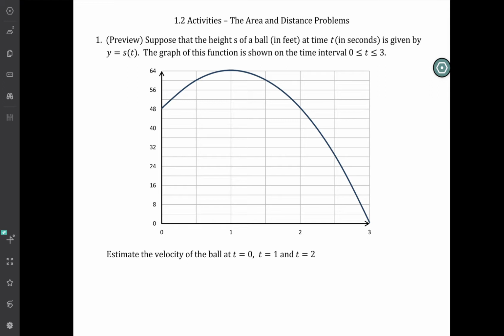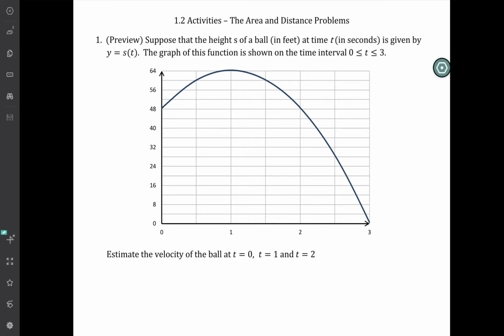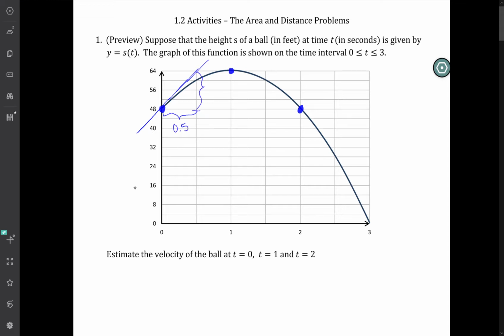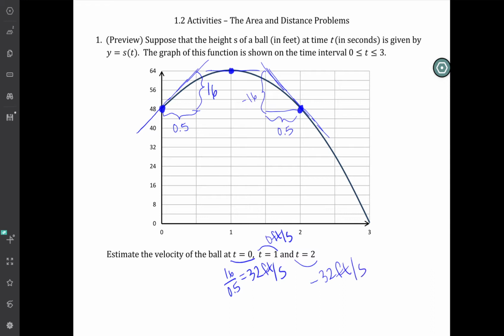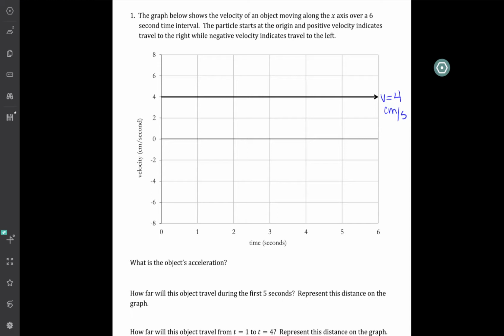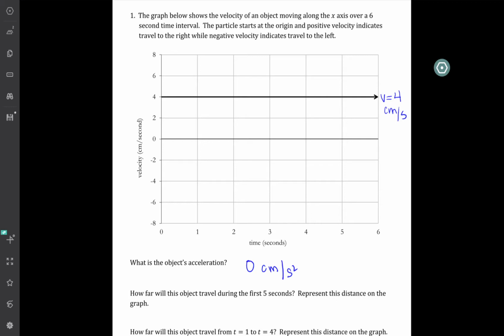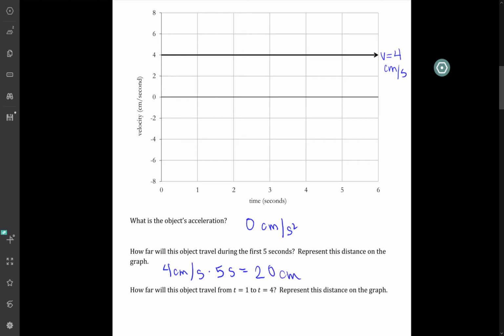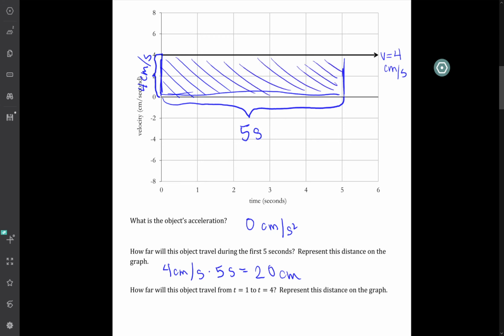M152 activities 1 2 1 and 2